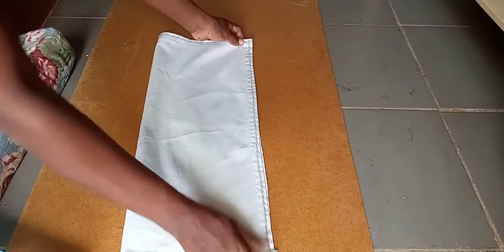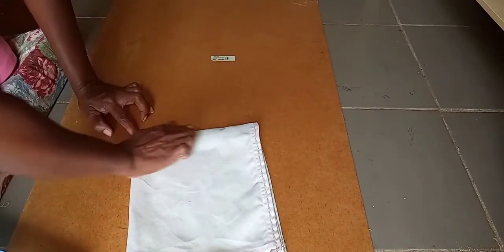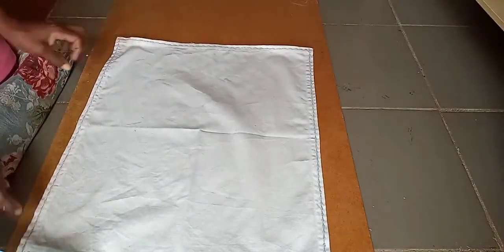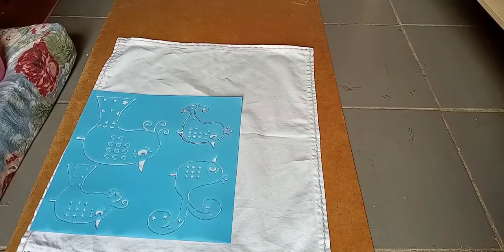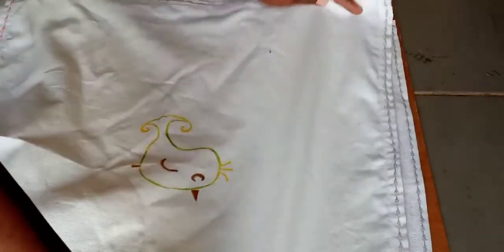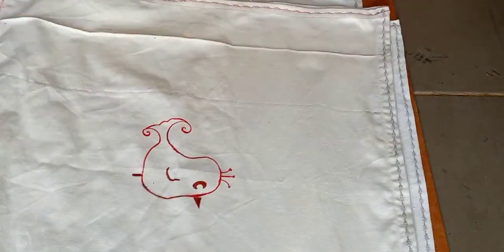EASY CRAFT DECORATION . PERMANENT MARK.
Hi there welcome. I hope you enjoyed watching this video, be inspired  and come up with your own ideas.
I made some arm rest cover for my sofa, They where  not that fancy so I tried painting on them with permanent marker.